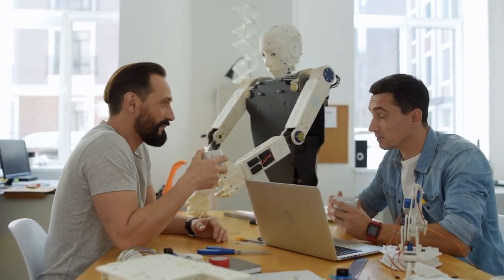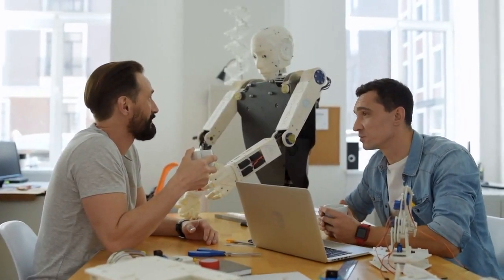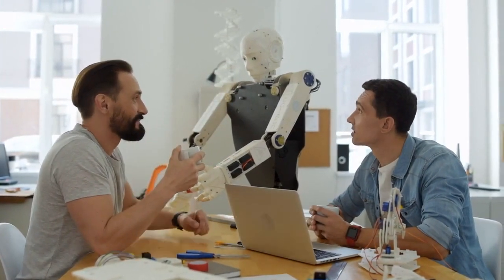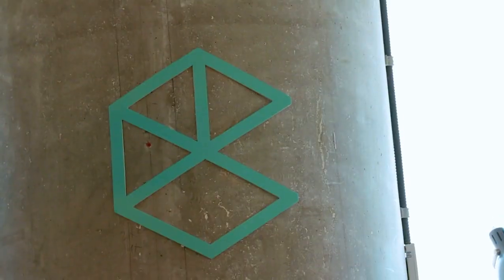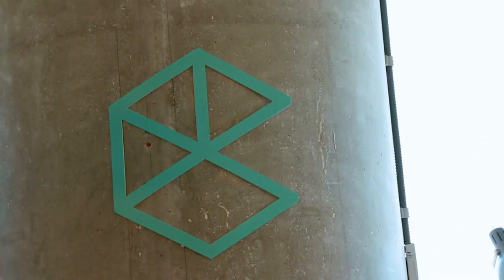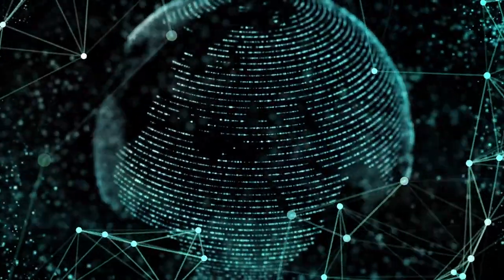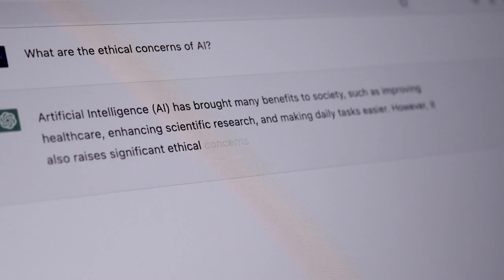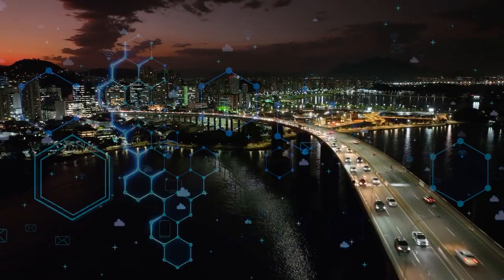Navigating the AI Frontier: How the World Regulates Artificial Intelligence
From China to Brazil, here’s how AI is regulated around the world
This video discusses how different countries are approaching AI regulation.

Learn to Grow Your Business Online by Joining Our Weekly Mastermind Group